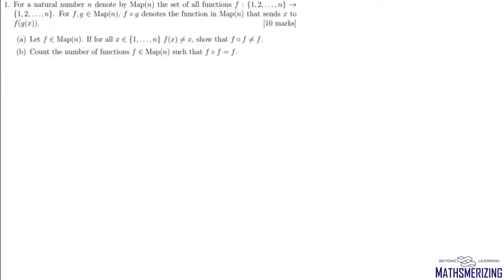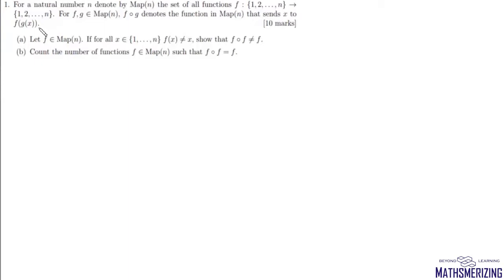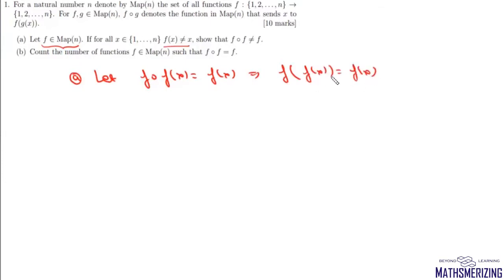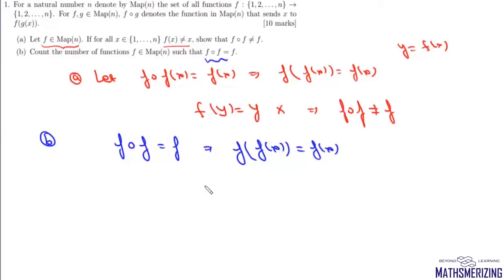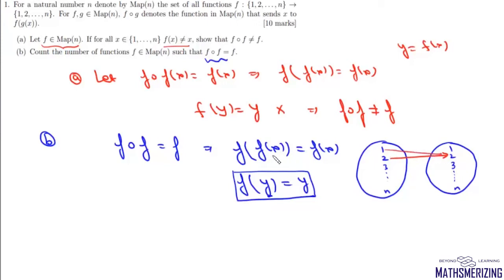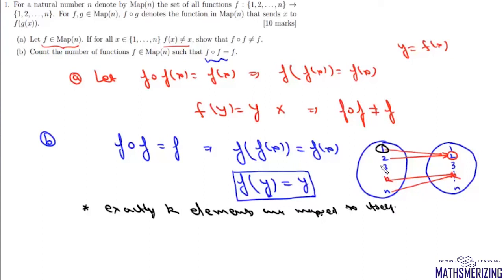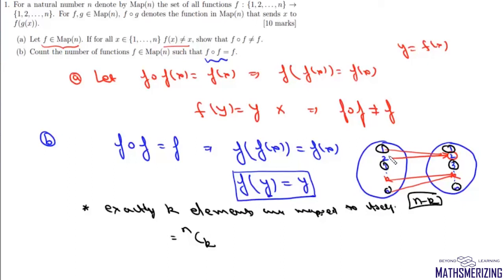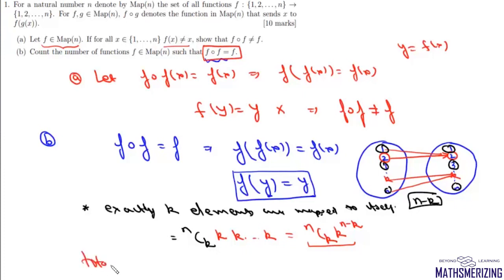CMI 2019 B1(P&C) : No of map f such that fof=f?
Link to the question paper 🎯 Start your JEE Advanced Maths journey